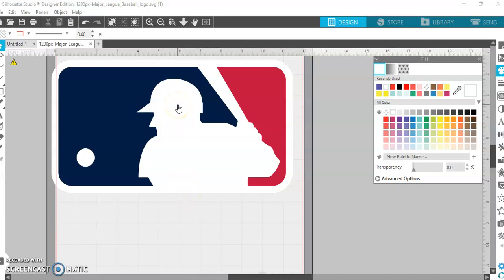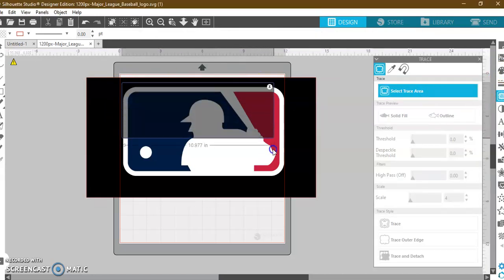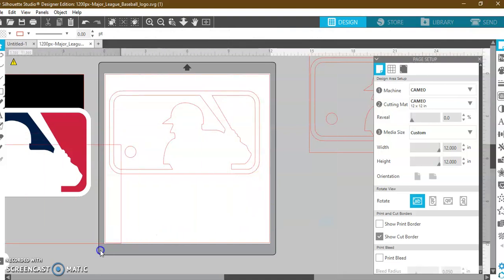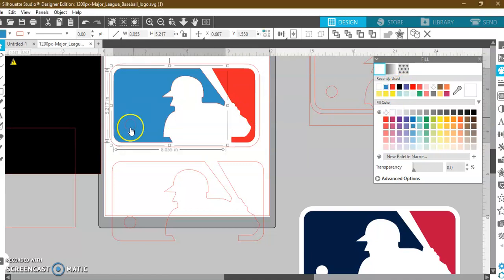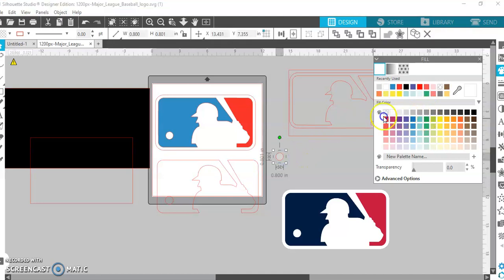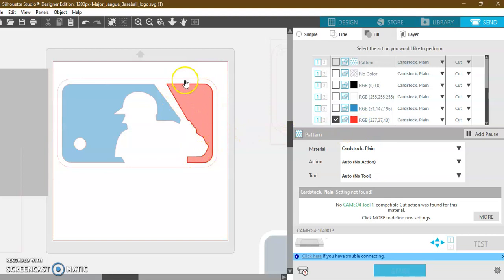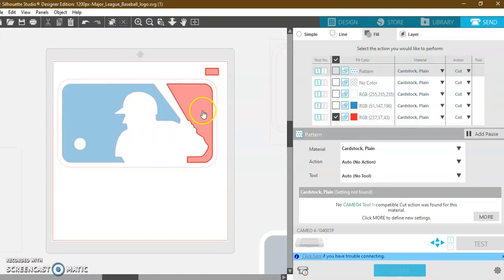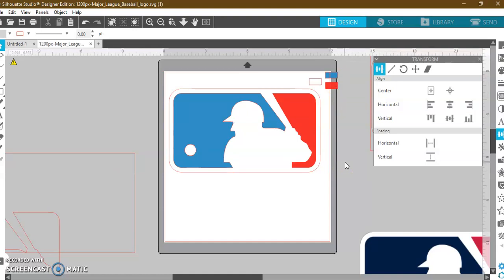TRACE & CUT MULTIPLE COLORS: SILHOUETTE CAMEO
I had a request for a tutorial on how to cut multiple colors on you silhouette cameo! SOooo here you go! The magic black box is the absolute game changer while tracing and the smaller boxes allows you to cut and layer accordingly.

Laura